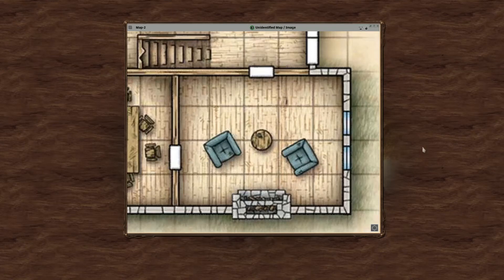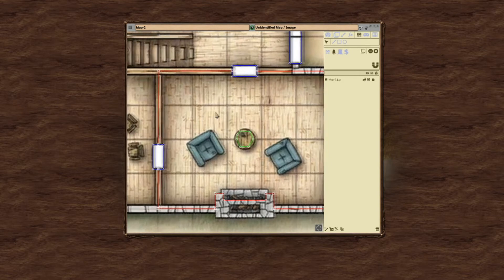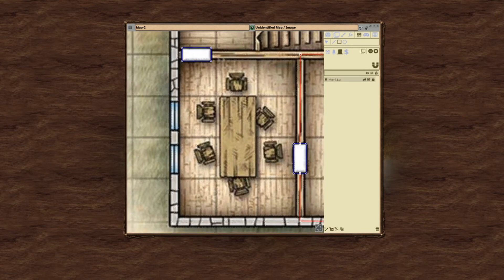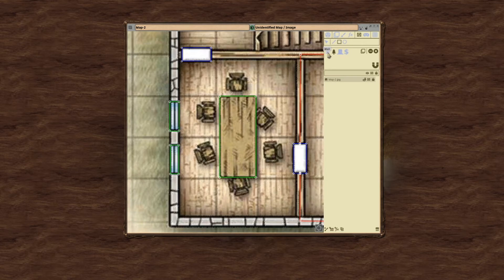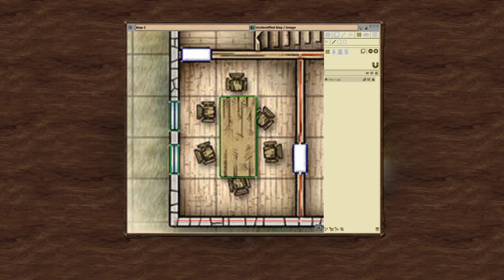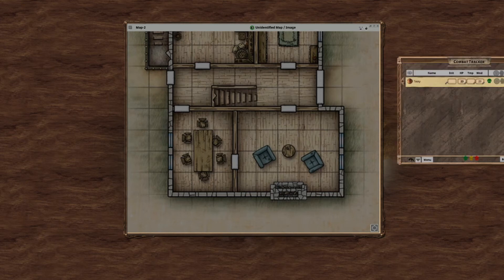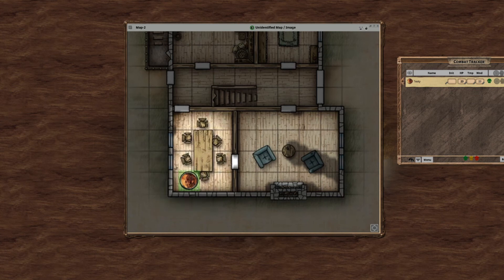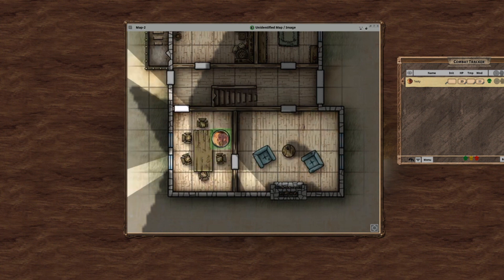SIMPLE and QUICK Fantasy Grounds Line of Sight (LoS) tutorial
No fluff tutorial that gets right to the point. I don't cover anything else at all, just basic LoS.